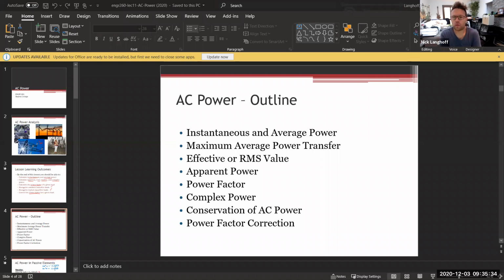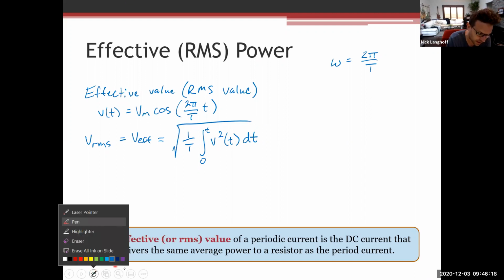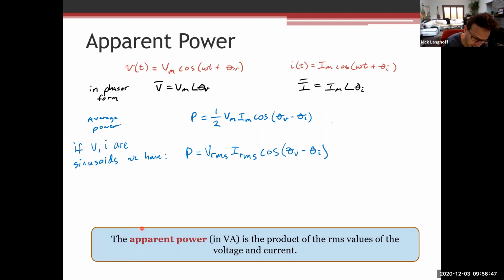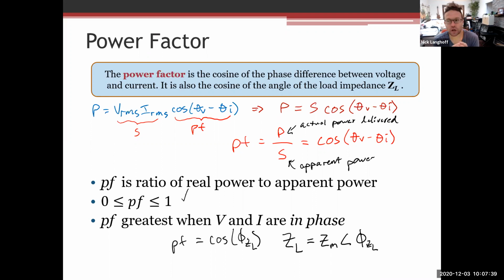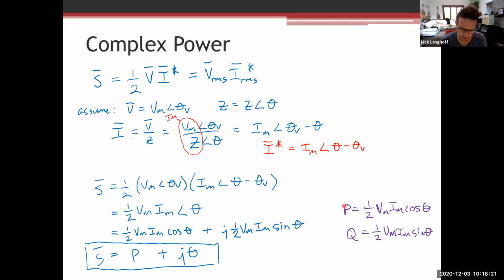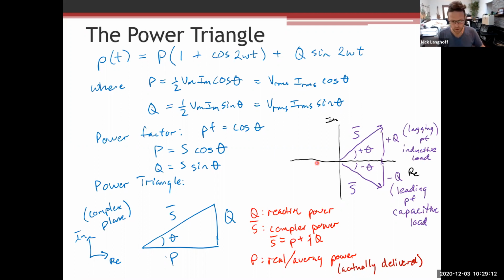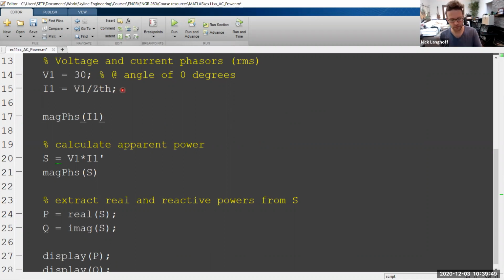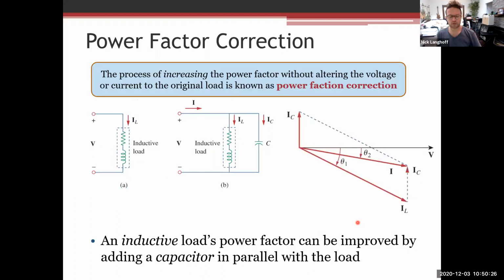ENGR 260 - Module 12-02: AC Power 02